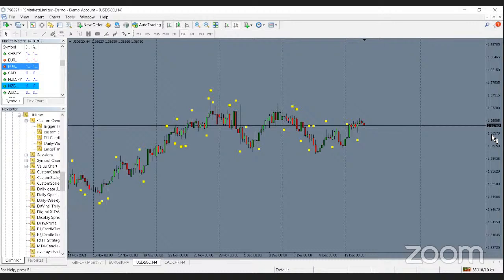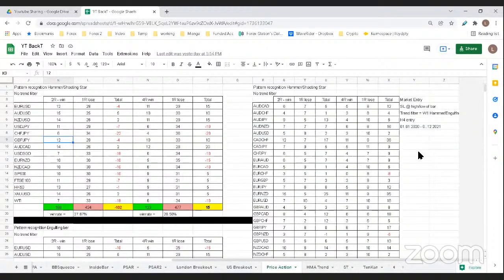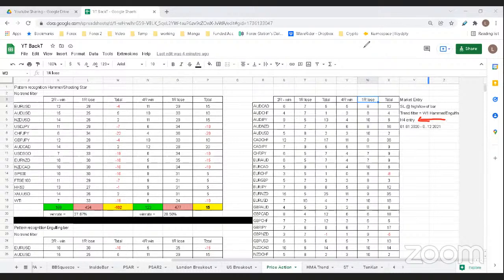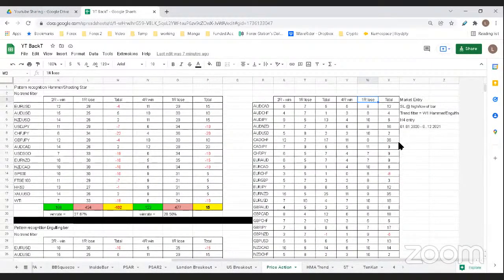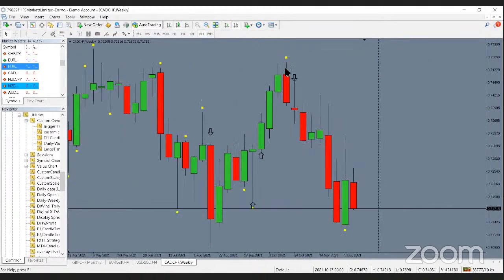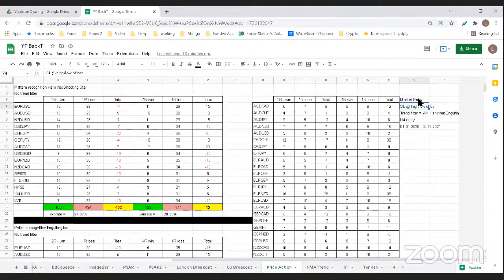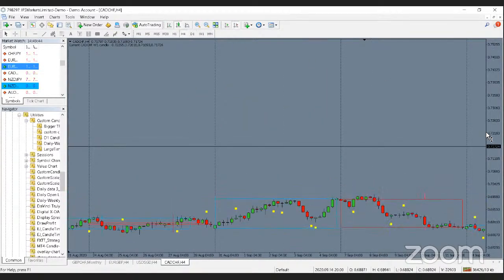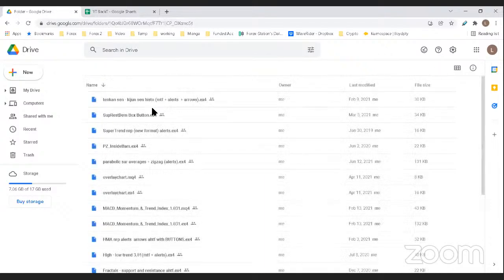Enhancing Price Action | Optional Forex